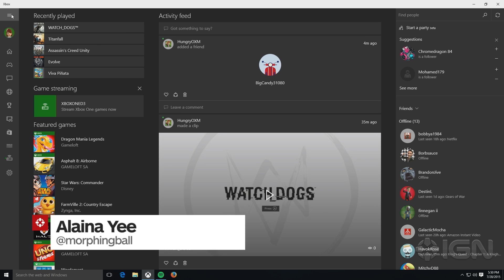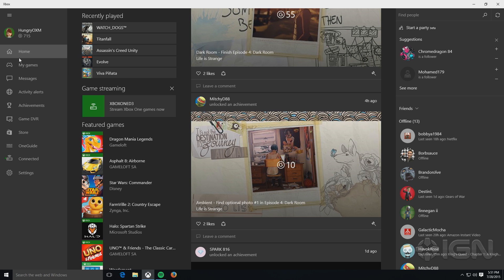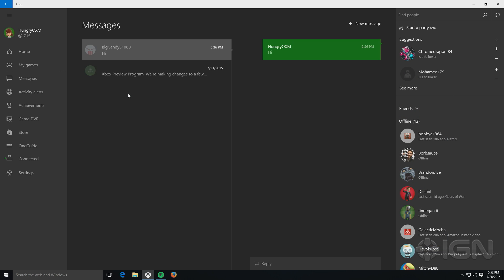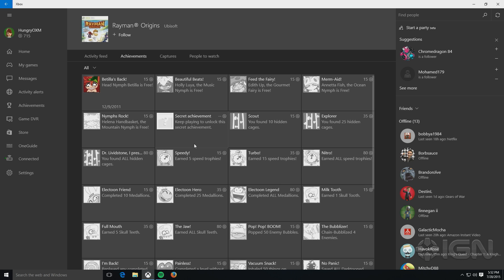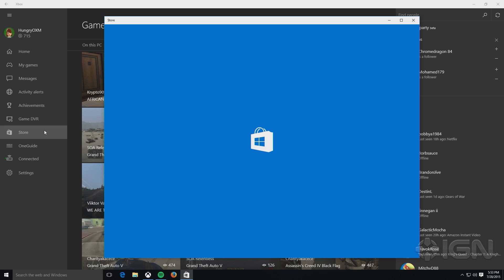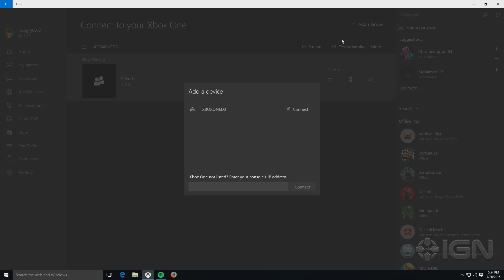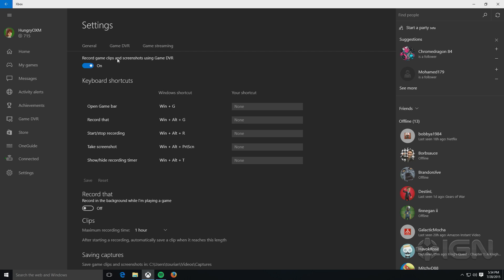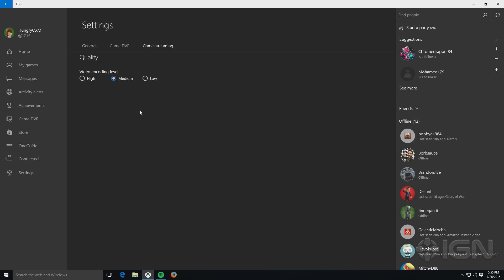Windows 10 Xbox App Walkthrough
We take you on a tour of the Windows 10 Xbox App and its standout features.